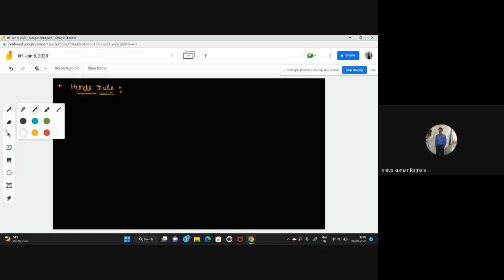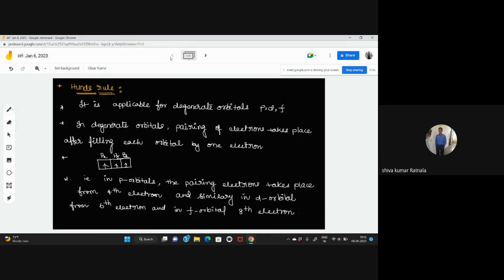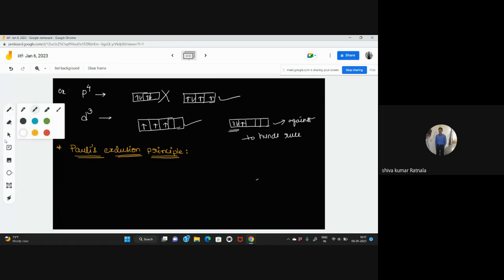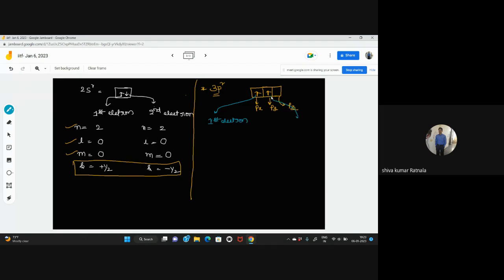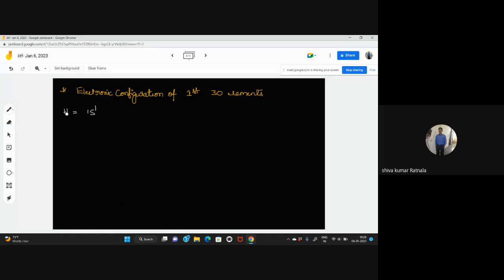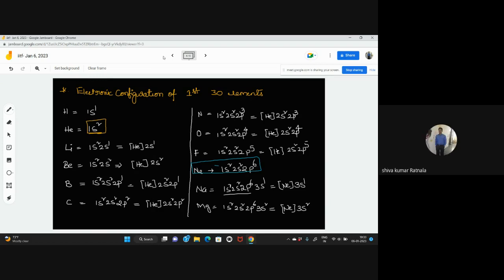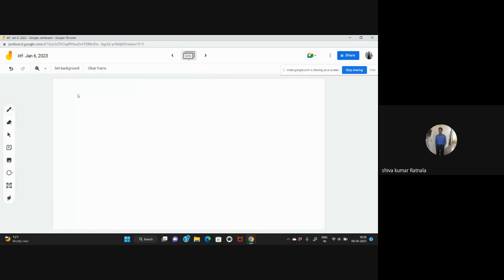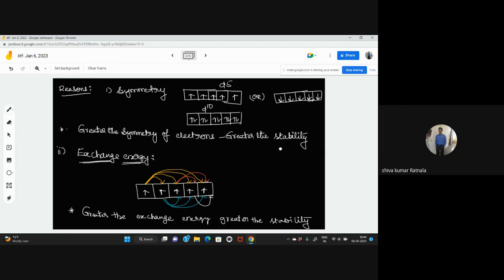IIT Foundation Chemistry Class 12 :STRUCTURE OF ATOMS 12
Hunds rule and electronic configuration